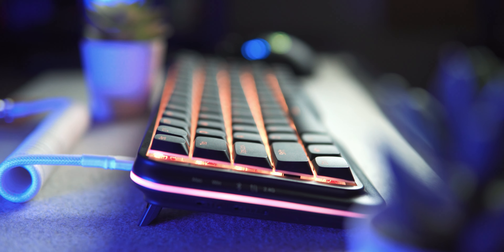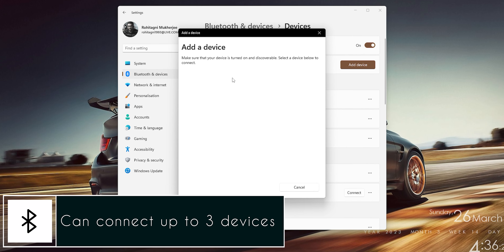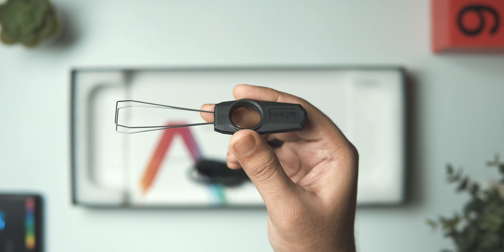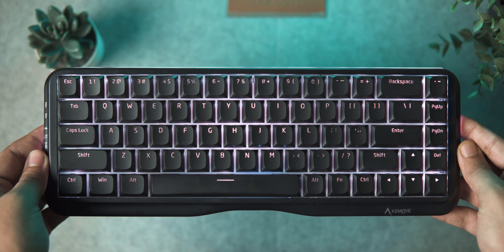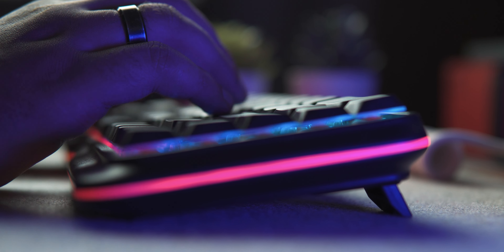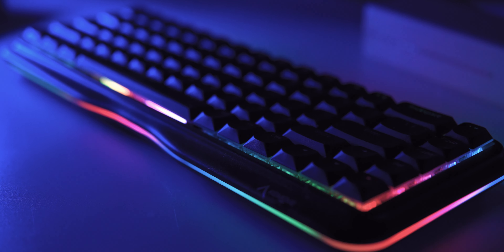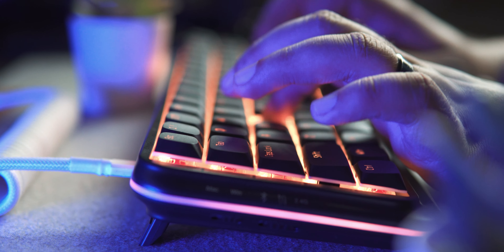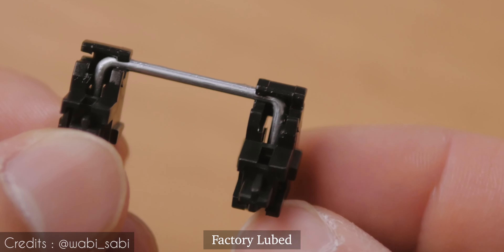Kemove K68 Review - Your travel companion | Does it THOCK?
This is a comprehensive review of the Kemove K68.
A 65% fully wireless. lightweight mechanical keyboard with very interesting low profile keycaps.

Like the content I produce?

Kemove K68 Review - Your travel companion | Lightweight
Wireless
Hot-swappable Mechanical Keyboard
kemove k68 review
kemove k68 unboxing
kemove k68 wireless keyboard review
kemove k68 keyboard
wireless mechanical keyboard
wireless gaming keyboard
65% keyboard
65 keyboard
60% keyboard
wireless 65 keyboard
kemove keyboard review
best budget wireless keyboard
budget gaming keyboard
rohitagni
mukherjee